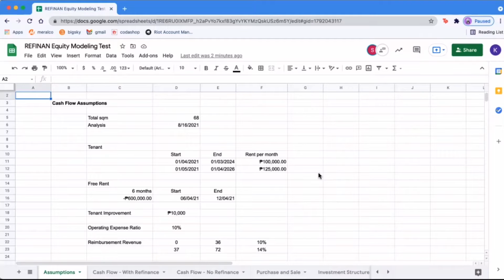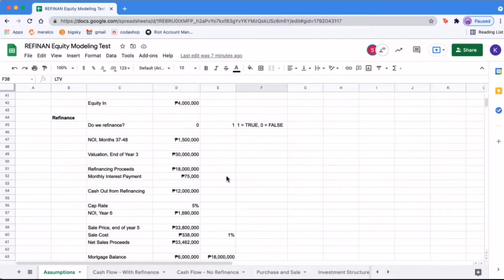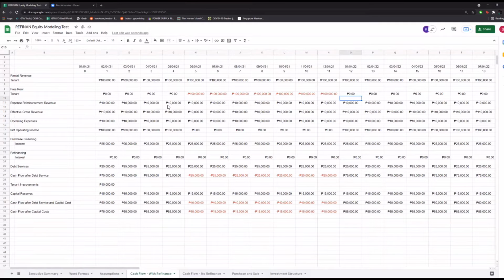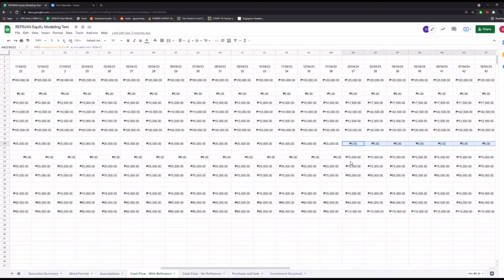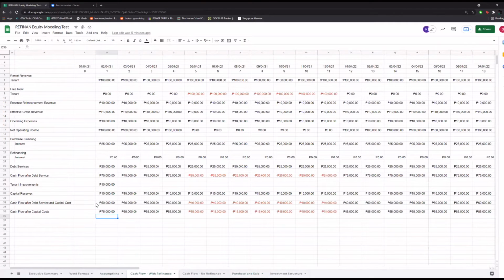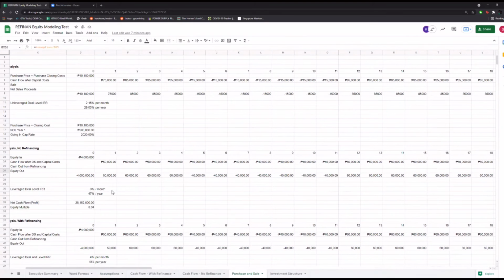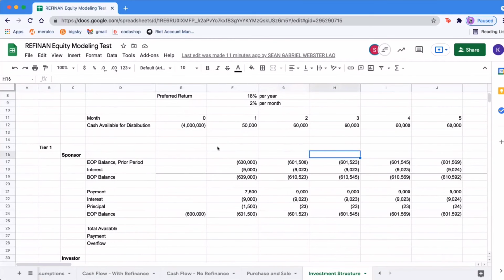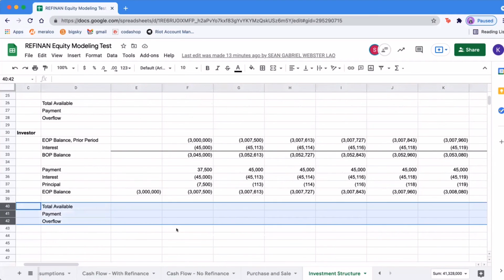REFINAN PRIVATE EQUITY MODELING TEST